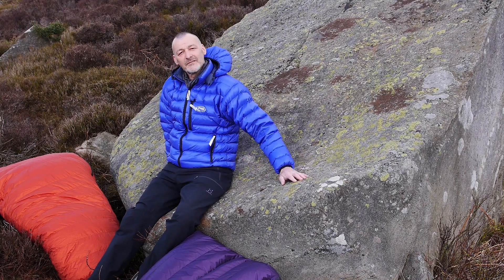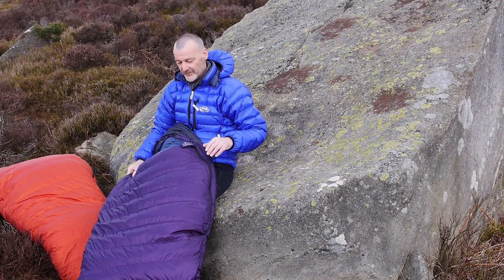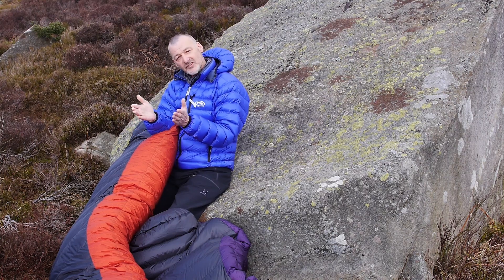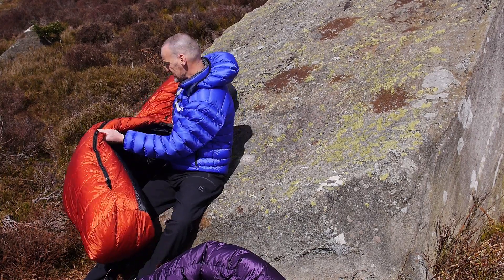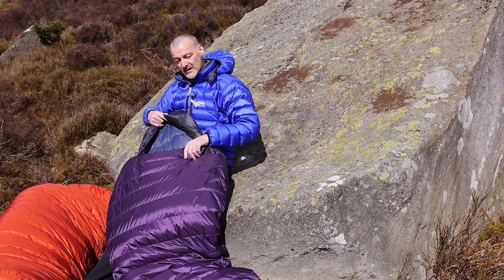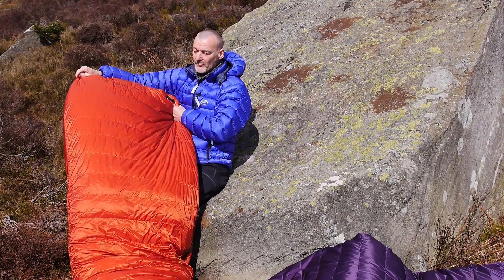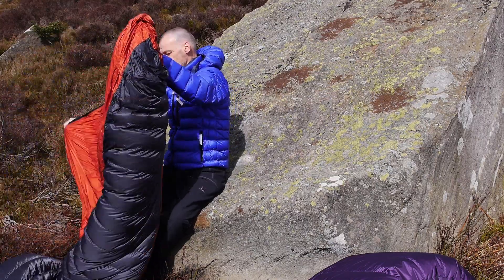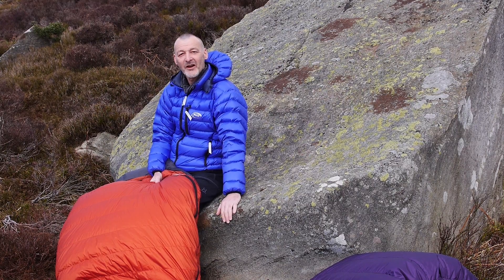Hispar K Series Down Sleeping Bags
Ultralights for the mountains. Technical bags for fast & light ascents and extreme polar races.

Ultralights for the Mountains. The Hispar range covers the sub-zero temperatures, from -9°C through to -58°C, and these technical bags have been used all over the world for light and fast high mountain ascents and extreme polar races. Remarkably lightweight, these bags are internationally recognized for exceptional weight saving on challenging expeditions.